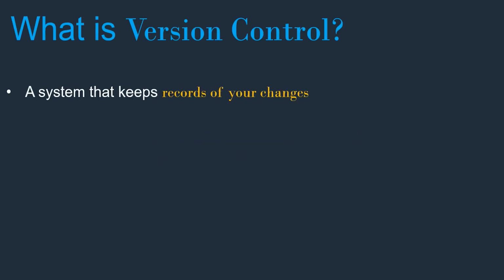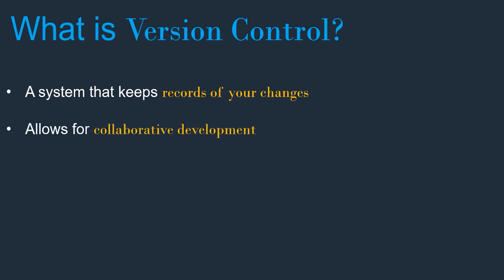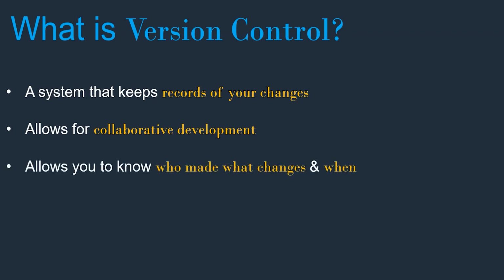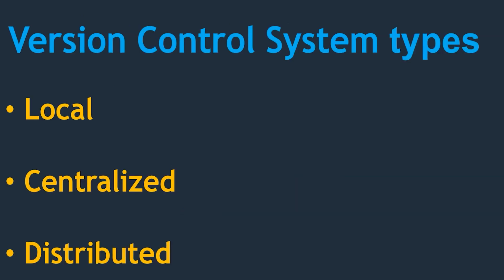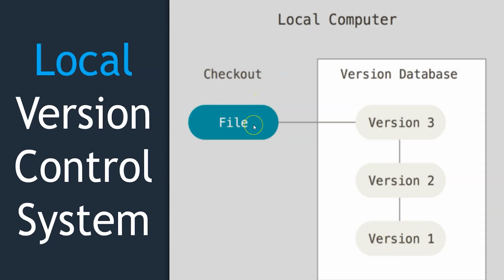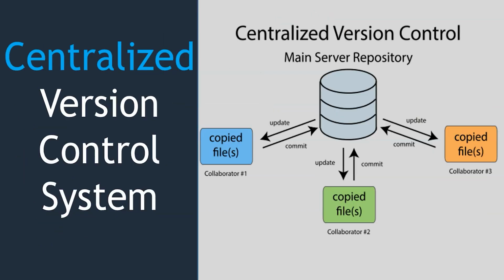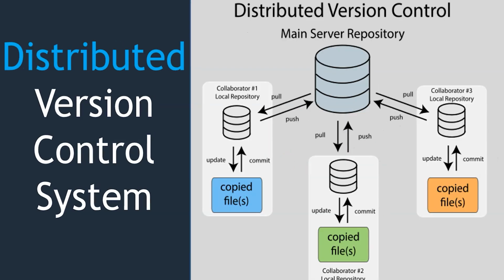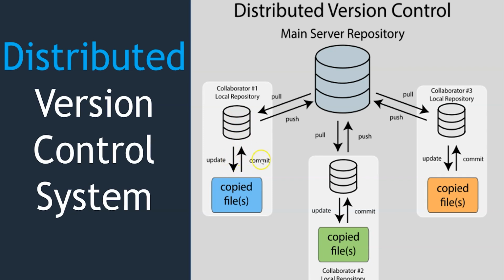7. What Is Version Control System and Why Git | DevCloud Pro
What Is Version Control System and Why Git